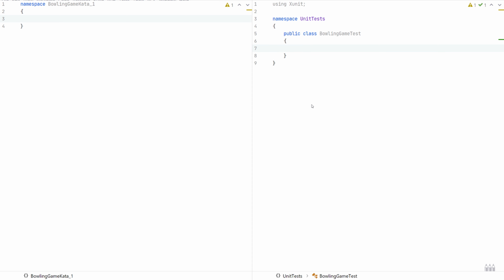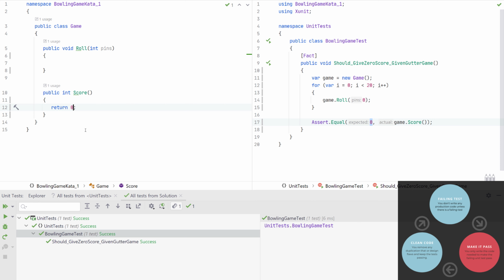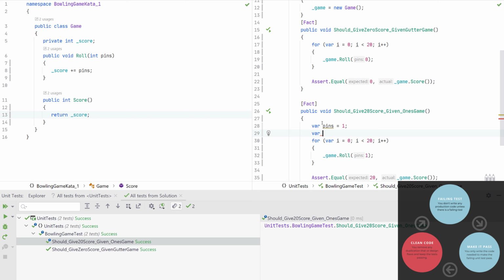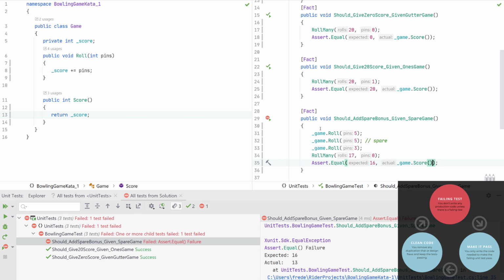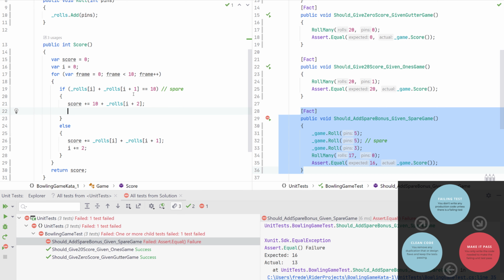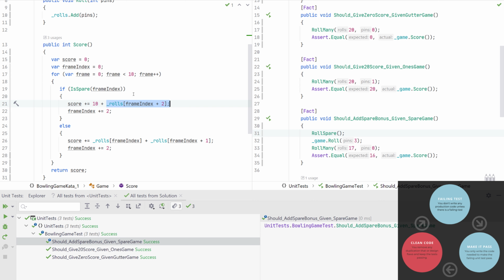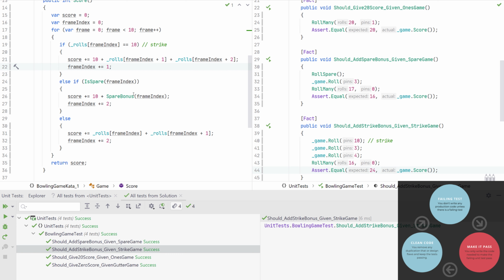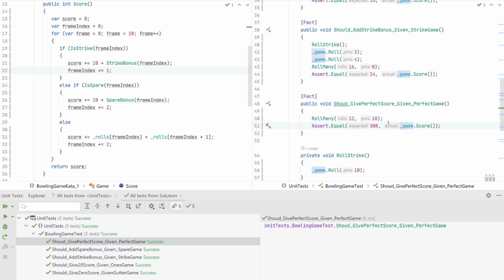Test Driven Development - Bowling Game Kata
In this demo, I implement the Bowling game kata. The purpose is to write a program that can calculate the score for a game of bowling—inspired by Robert C. Martin. It uses the classicist TDD approach.
A game of bowling consists of 10 frames as shown above. In each frame, the player has two throws to knock down 10 pins. The score for the frame is the total number of pins knocked down, plus bonuses for strikes and spares. The score for the frame is the bottom number. The two throws are shown in the second row with the X’s(strikes) and the /’s(spares)
A spare(shown as “/”) is when the player knocks down all 10 pins in two throws. The bonus for that frame is the number of pins knocked down by the next roll(in the next frame). So in frame 3 above, the score is 10 (the total number knocked down) plus a bonus of 7 (the number of pins knocked down on the next roll.)
A strike(shown as “x”) is when the player knocks down all 10 pins on his first throw. The bonus for that frame is the value of the next two balls rolled.
In the tenth frame, a player who rolls a spare or strike is allowed to roll the extra balls to complete the frame. However, no more than three balls can be rolled in the tenth frame.
In this demo, I showcase how to apply TDD to build an algorithm that can calculate the score of a game.